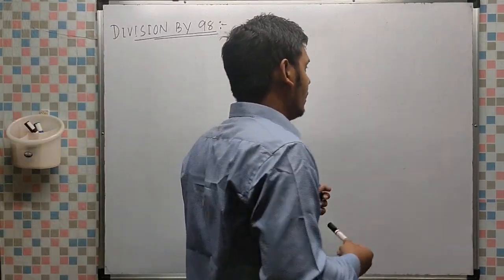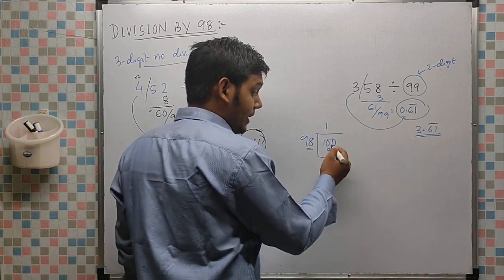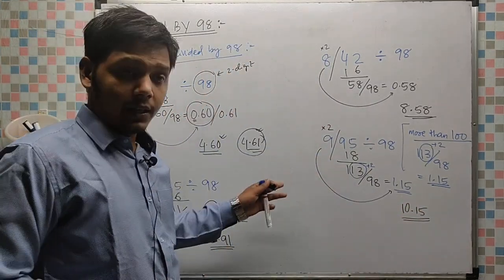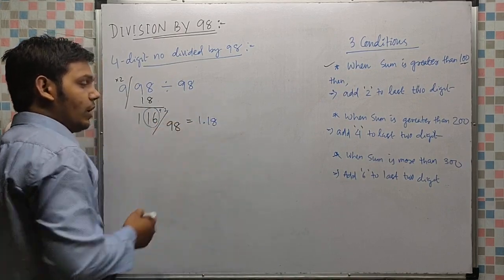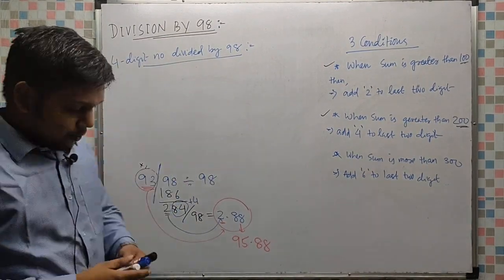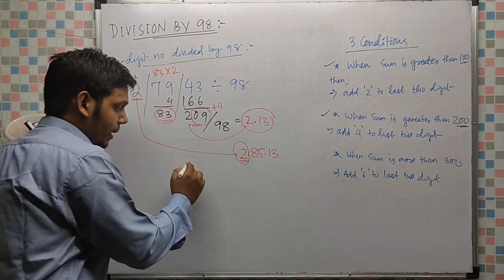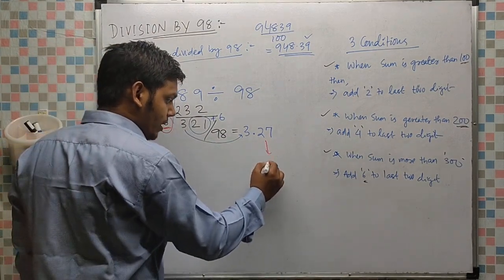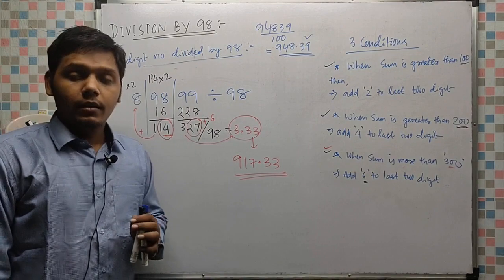Division by 98, Quick method...Vedic Math...Cl VII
This video contains division by 98 method (3-digit,4-digit,5-digit). After watching this video easily you can solve division by 98 within seconds... Time efficient method.

Vedic math
vedic maths
maths
mathematics
Division
addition
subtraction
multiplication
quicker trick
faster Calculation Trick
time Efficient Method
ICSE vedic math